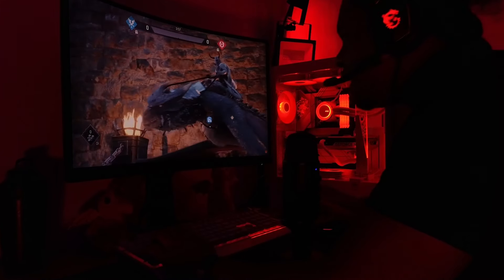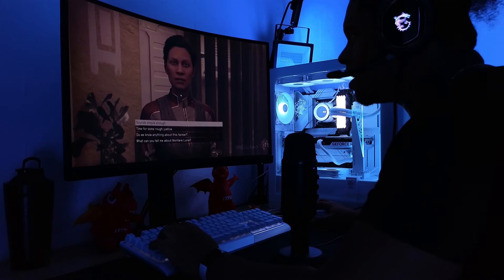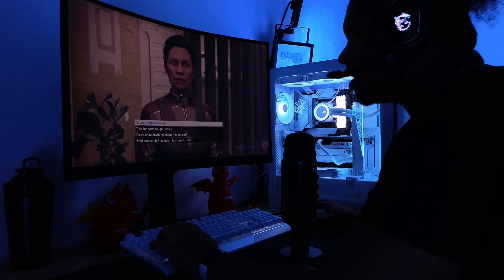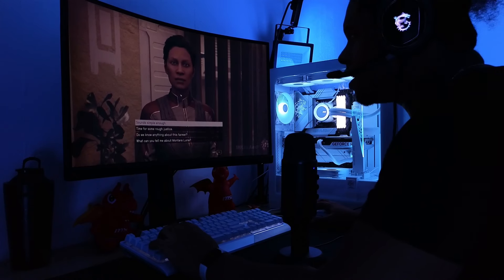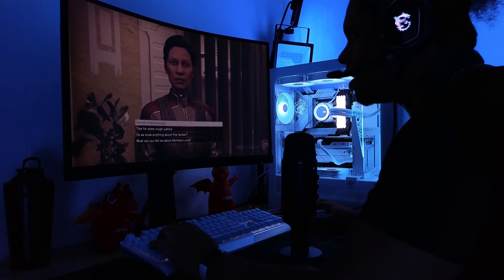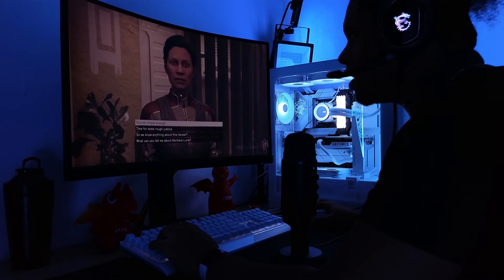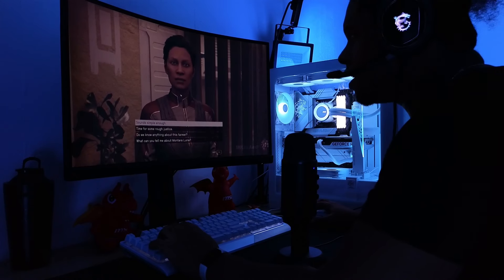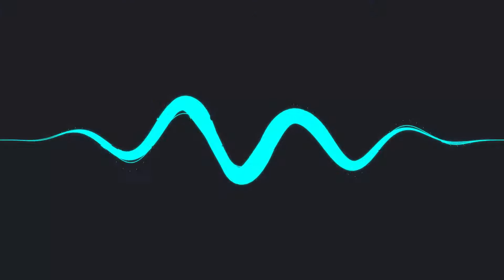How to set up Voicemod Sync? | AI Voice Changer, Voicemod Sync, Mystic Light | MSI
Elevate your streaming experience - Buy MSI products and unlock a 30 days Voicemod Pro redemption. Transform your voice with AI Voice Changer, powered by Voicemod Sync and Mystic Light.

Follow us to get the latest news!